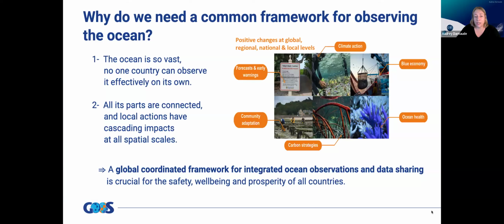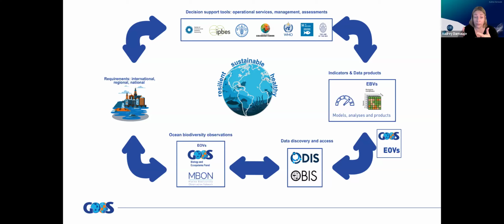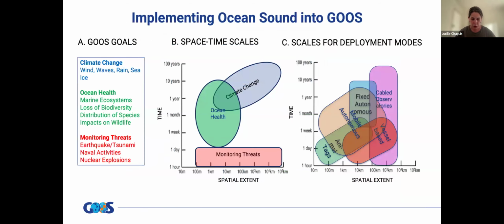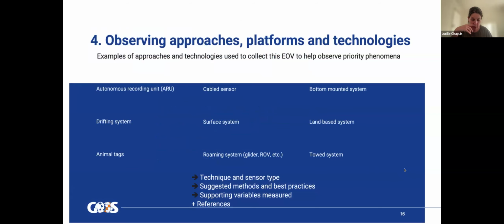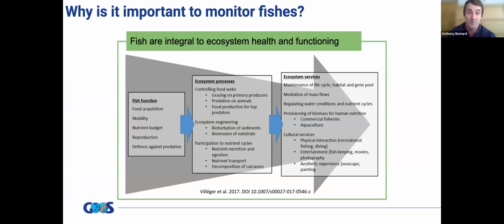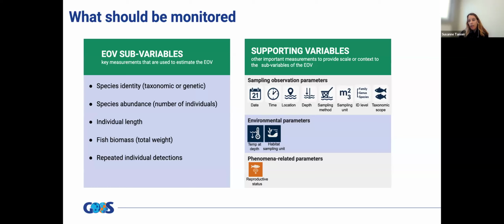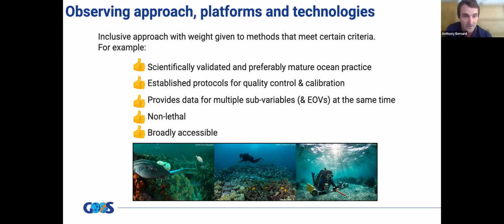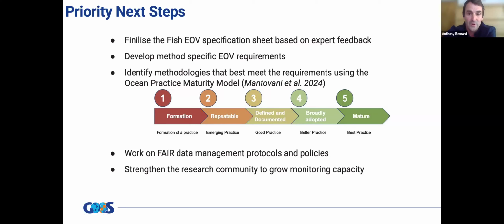Webinar: GOOS Ocean Sound and Fish Essential Ocean Variables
This webinar of the GOOS BioEco Webinar Series introduces the importance of Ocean Sound and Fish GOOS Essential Ocean Variables, as well as current challenges and opportunities in the global coordination of their observation and monitoring efforts.

The GOOS BioEco EOV Webinar Series is co-organized by GOOS, the BioEcoOcean project, Marine Biodiversity Observation Network (MBON) and the Atlantic International Research (AIR) Centre. The sessions provide an introduction to each BioEco EOV and its importance for various applications.

About GOOS:

The Global Ocean Observing System (GOOS) is the global home of ocean observing expertise and systematic coordination. We lead and support a community of international, regional and national ocean observing programmes, governments, UN agencies, research organizations and individual scientists. Our Core Team of expert panels, observing networks, alliances and projects, supported by the GOOS Management Team, is in touch with ocean observing and forecasting around the world.

We are a programme led by the Intergovernmental Oceanographic Commission (IOC) of UNESCO, with UN and science co-sponsors: World Meteorological Organization (WMO), UN Environmental Programme (UNEP) and the International Science Council (ISC).